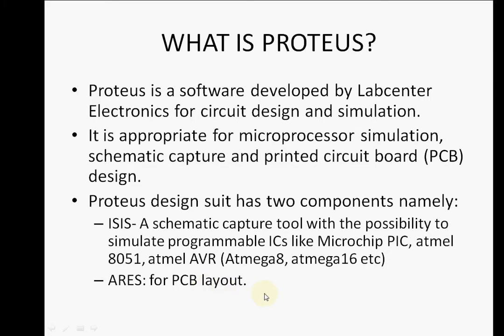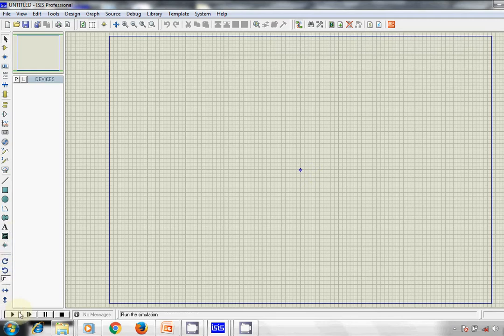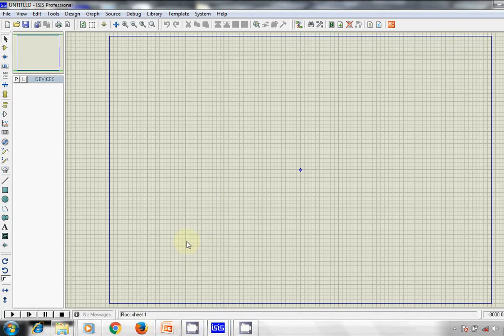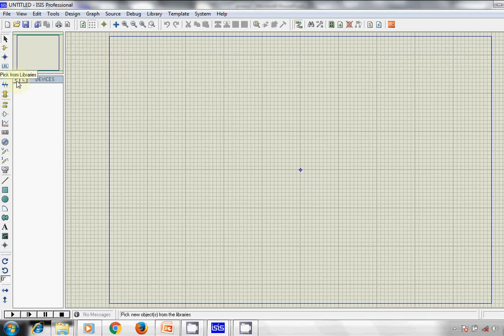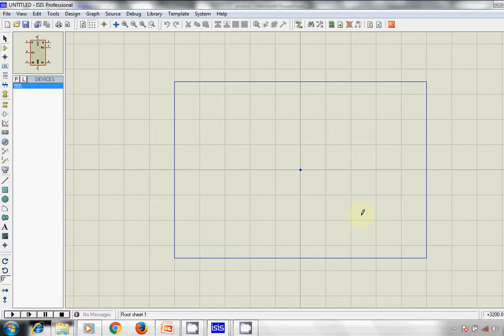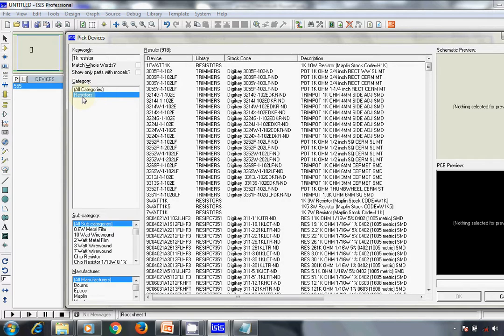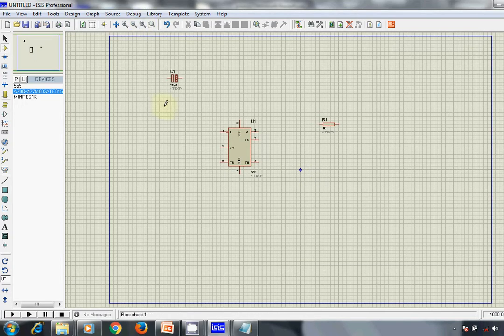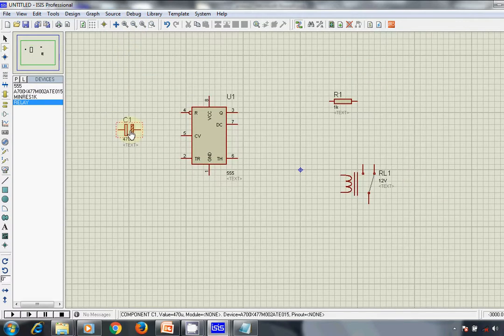How to use Proteus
How to use Proteus Part1